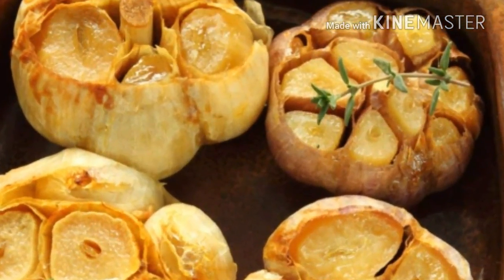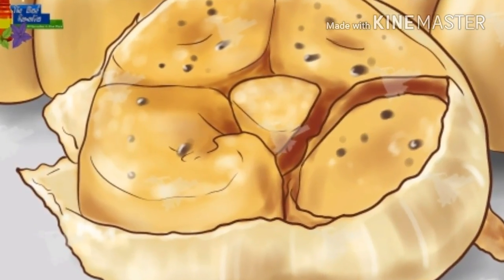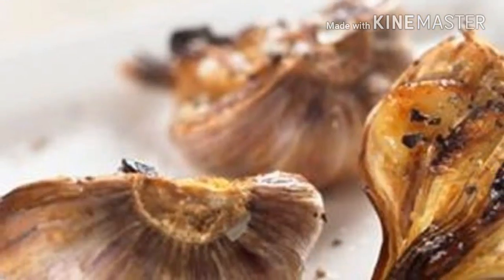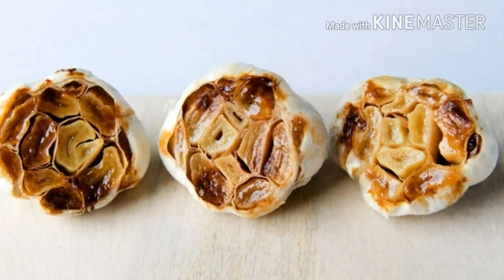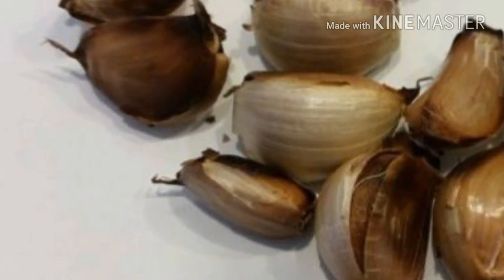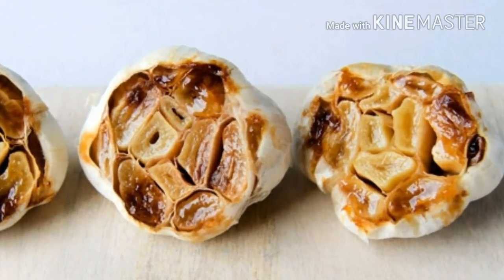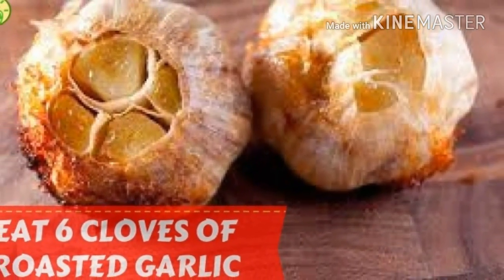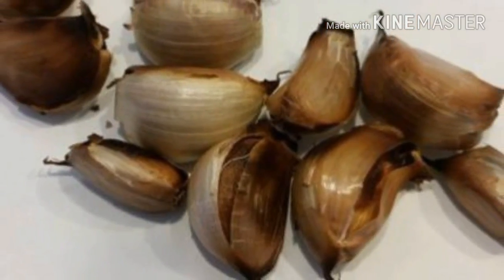AMAZING!!! Eat 6 Cloves Of Roasted Garlic And See What Happens To Your Body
! Eat 6 Cloves Of Roasted Garlic And See What Happens To Your Body